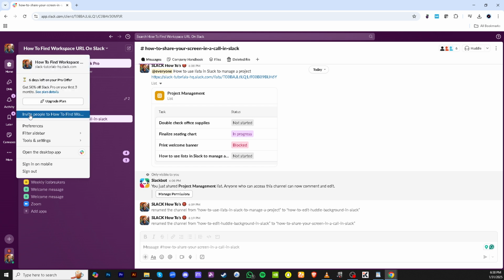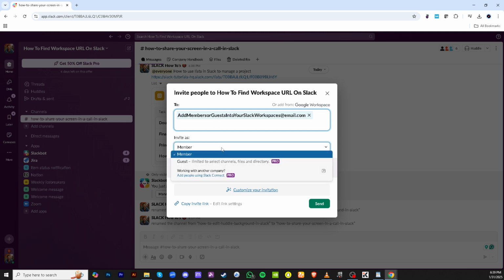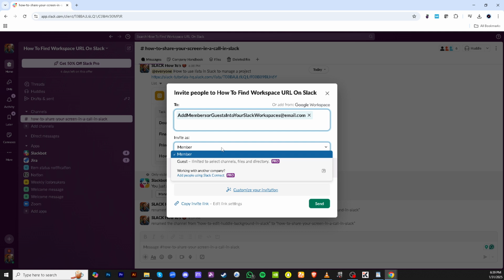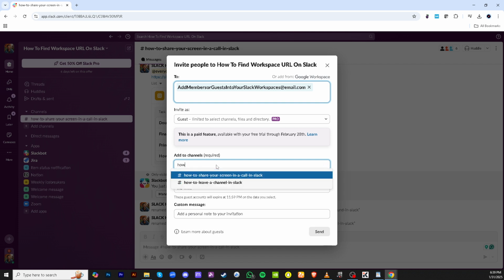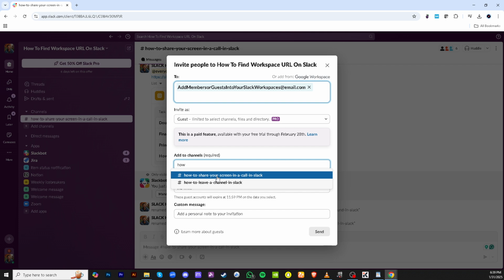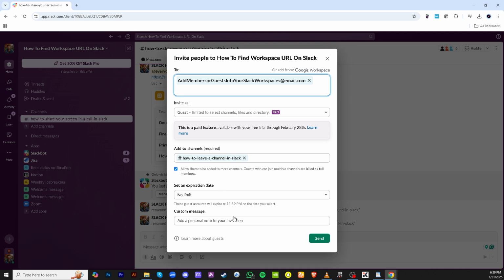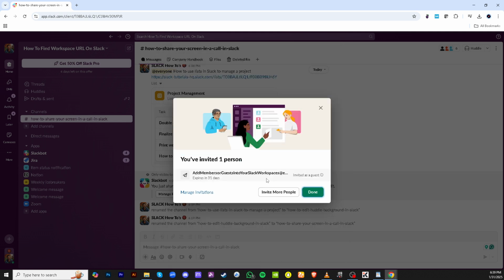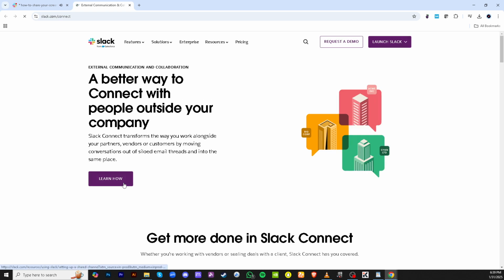How to Add Members or Guest in Slacks [2025 Full Guide]